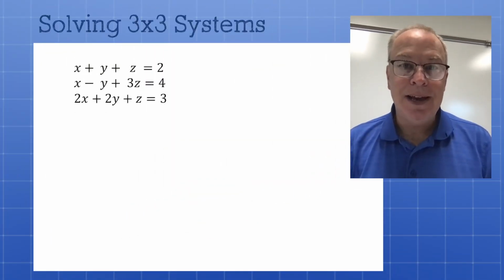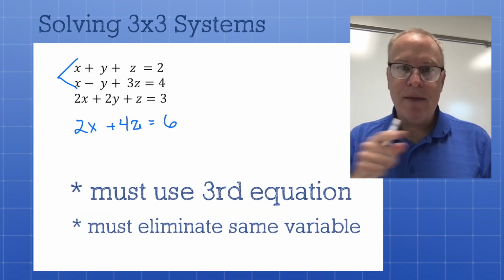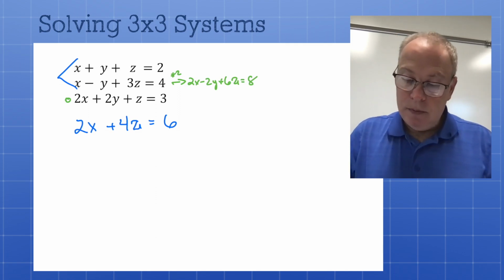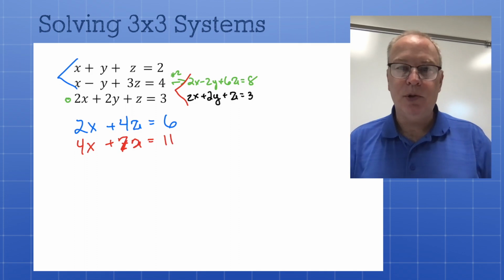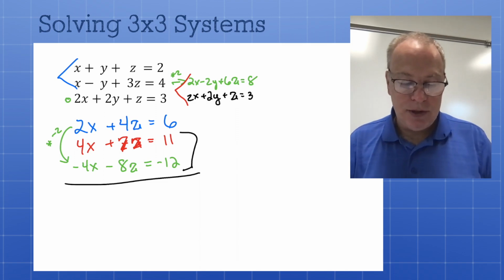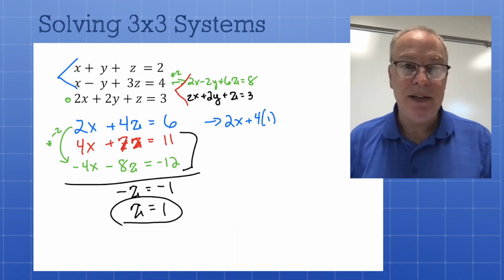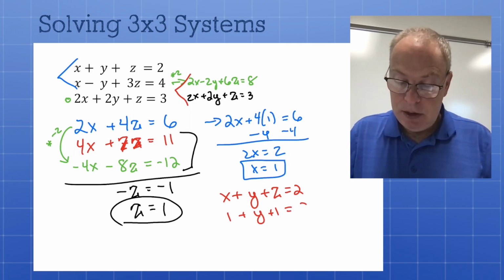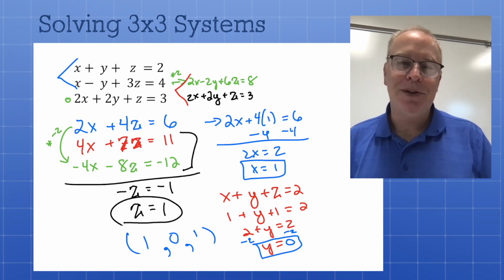Solve a System in Three Variables using the Elimination Method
Linear Combination with three variables involves transformations to eliminate variables and ultimately find the three solutions.   This video goes through a basic example that requires a couple transformations throughout the process.